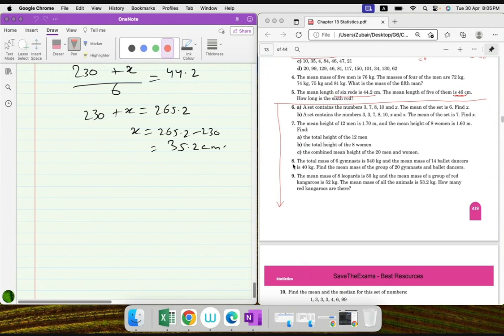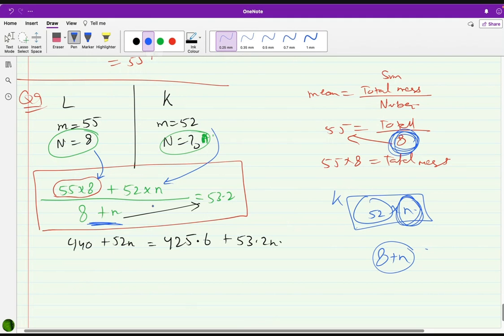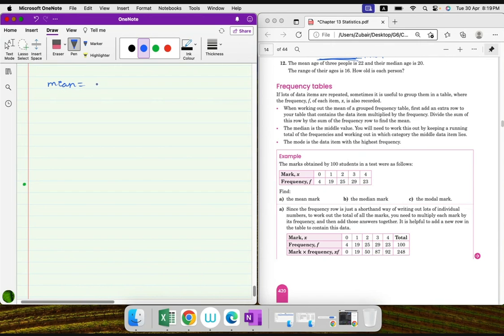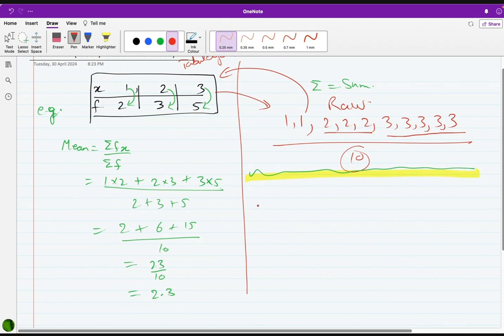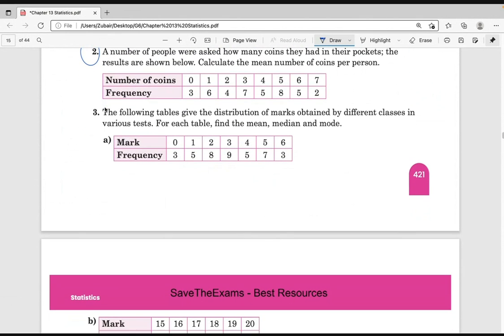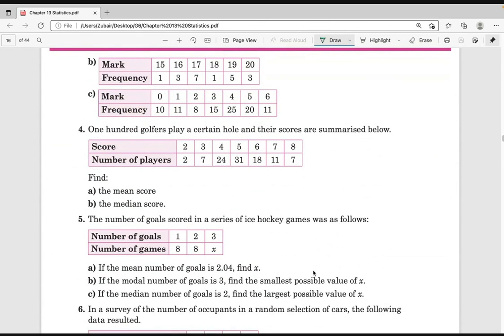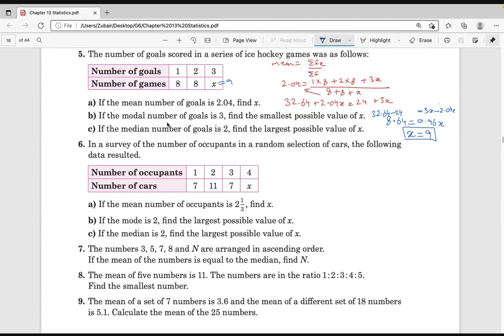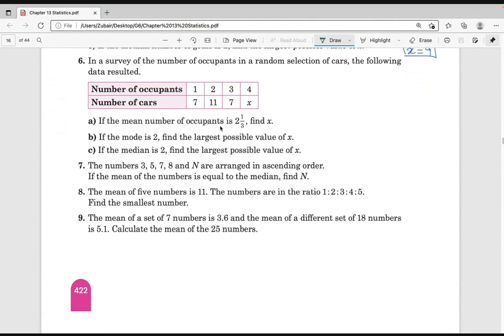Statistics mean median mode | IGCSE Math 0580